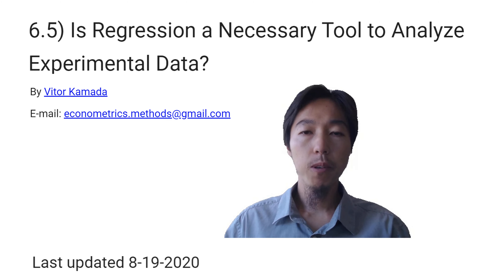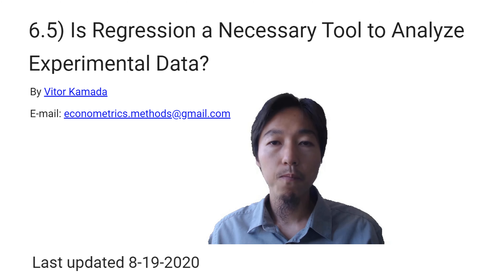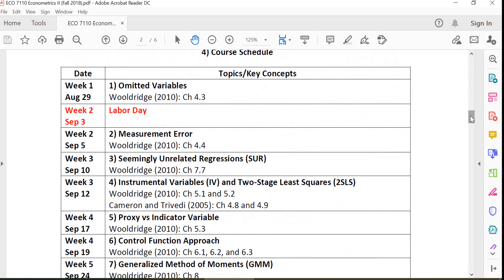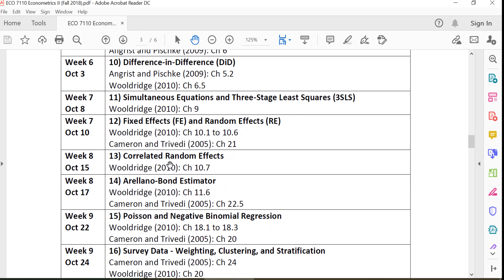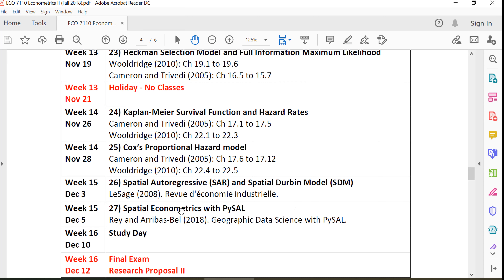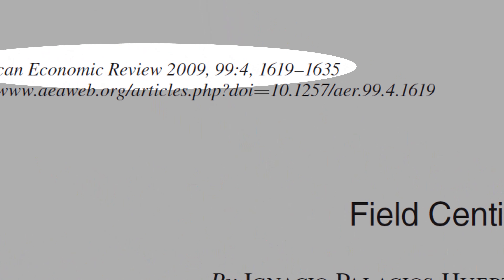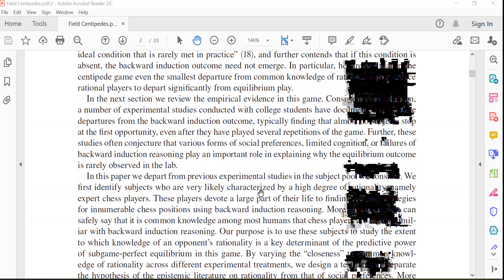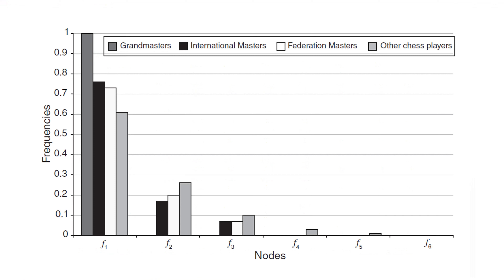6.5) Is Regression a Necessary Tool to Analyze Experimental Data?